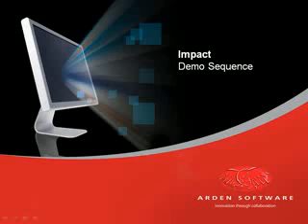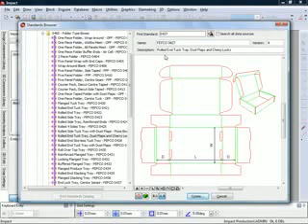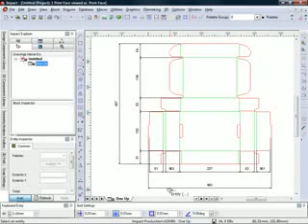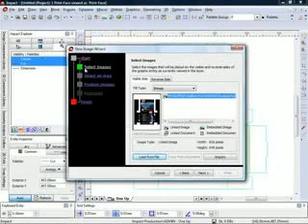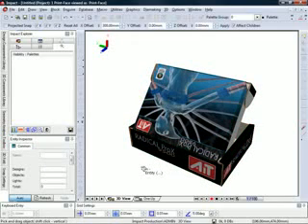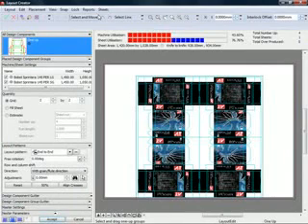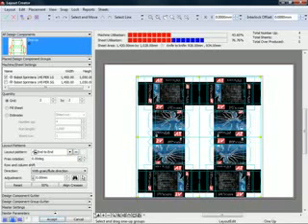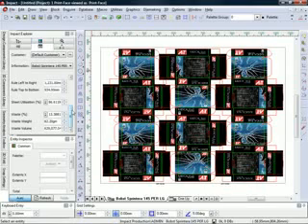Arden - Software de Desenvolvimento de Embalagem e Displays Demo 3 - BG Soluções Tecnológicas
Software de Desenvolvimento de embalagem e Displays usado para Mesa de Corte Zund G3.  Arden Software, Inglaterra.